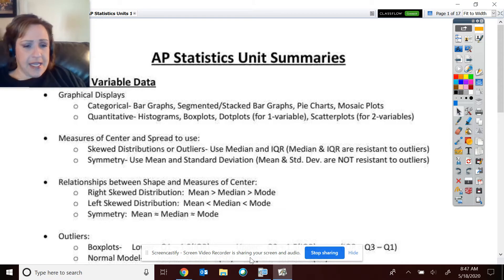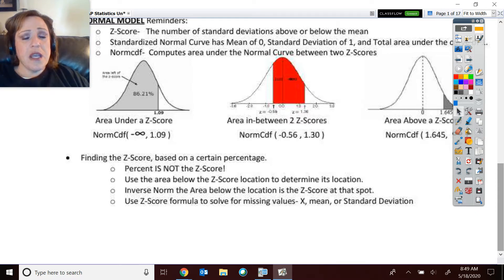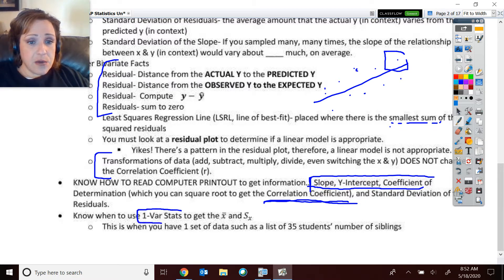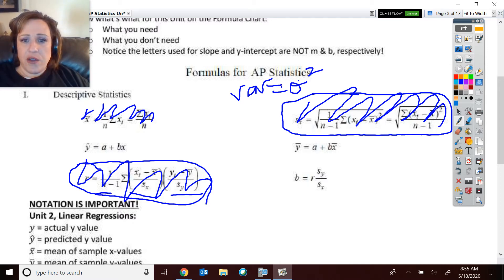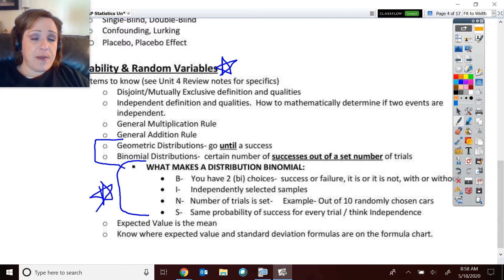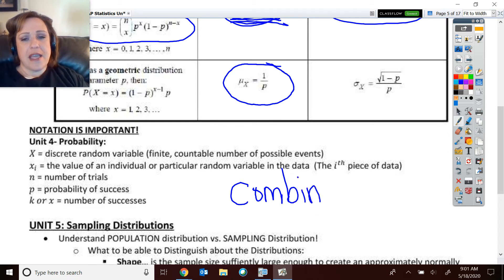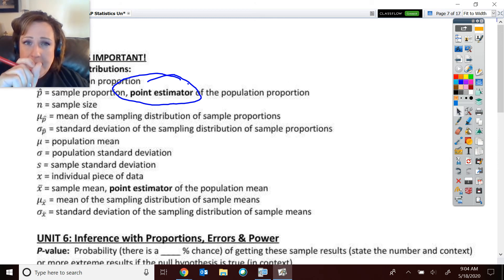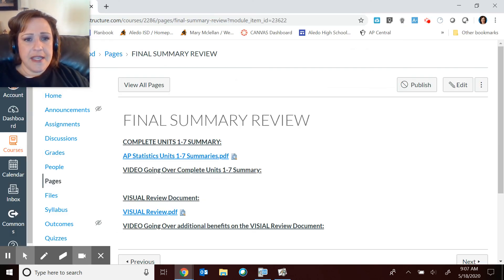FINAL AP REVIEW Units 1 - 7 Summaries